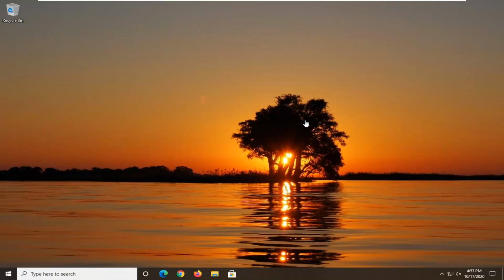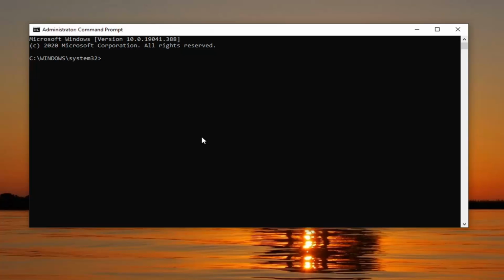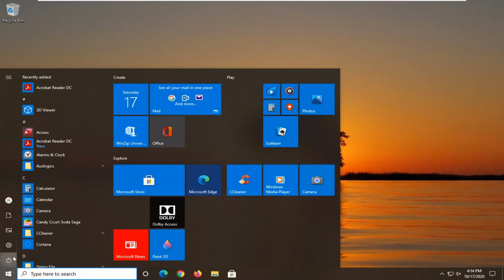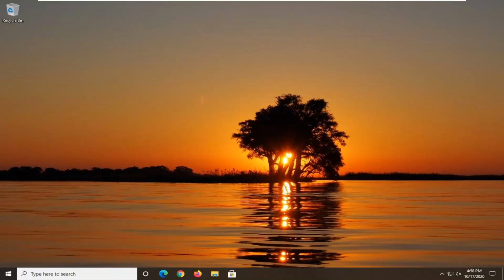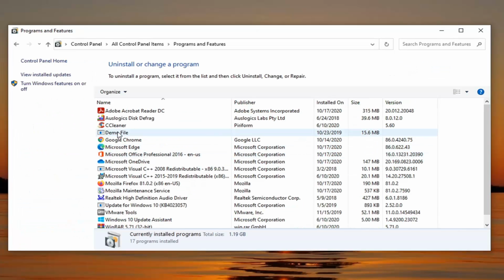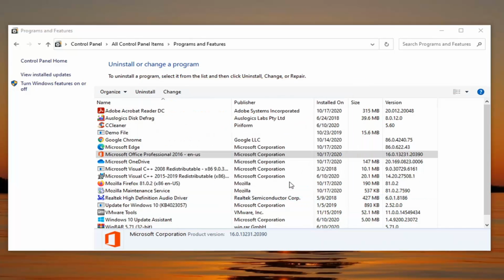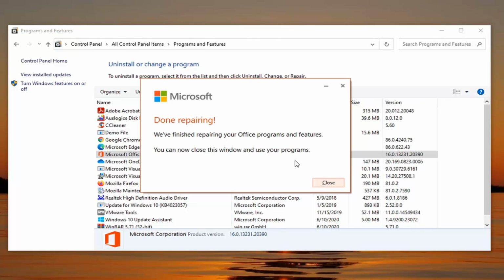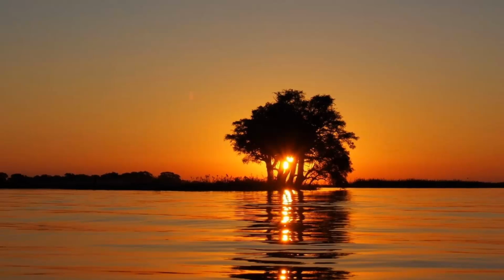Office 365 No Internet Connection Error FIX [Tutorial]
Office 365 combines the various software from Microsoft that is used in our day to day life. Since MS Office combines them into one installation, users do not really have to worry about installing individual software one by one which is really convenient. One of the issues that is faced by users while using Office 365 is the No Internet Connection error message. The error can be seen when a user tries to go to the File menu inside Word, Excel, or any other MS Office application. Now, this would make sense and could be ignored if the user didn’t have an internet connection. However, that is not the case.

As it turns out, the error message appears even when users have an active internet connection. Although you are still able to use the application and do whatever you want, there are still some features that do not work when you do not have an internet connection. For example, if you turned on OneDrive syncing so that your files are automatically synced to the cloud, the error message prevents that from working. Now, why is this error message displayed even when you have an internet connection? As it turns out, there are some nuisances that can cause the said issue and we will mention down below. So, let us get into it.